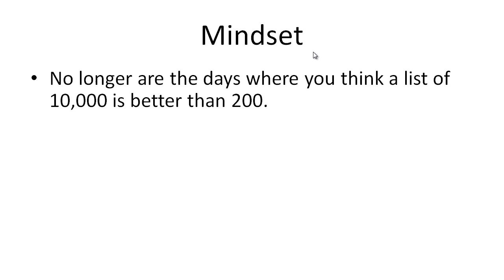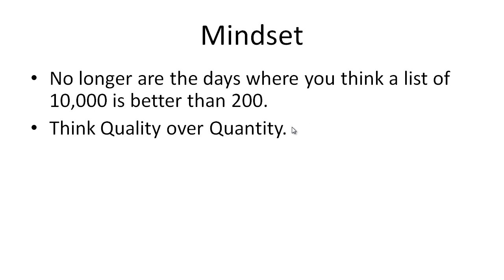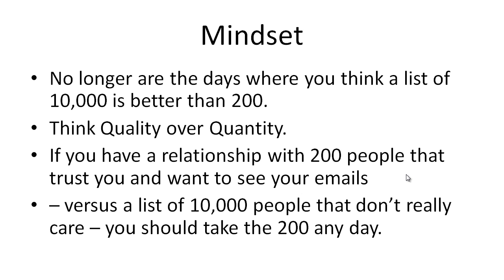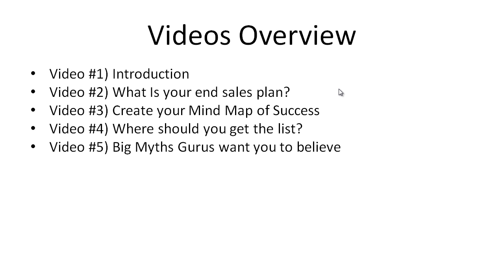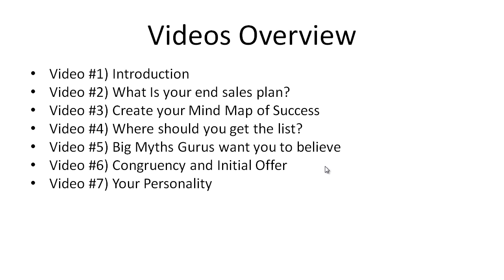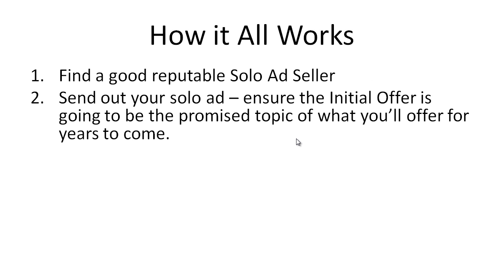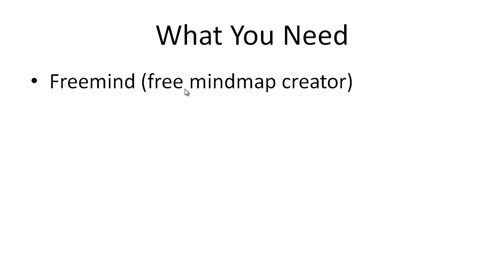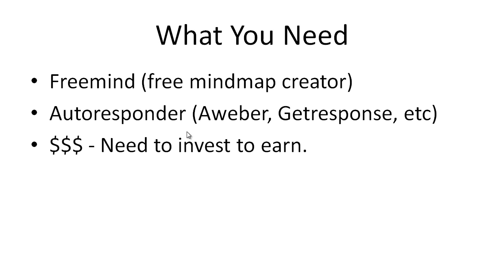Solo Ads That Convert Training 2021 - Intro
🛑 100% “Done For You” App & Software For Earning Daily Commissions On Autopilot
🥳 Special Discount + Exclusive Bonuses

✅ Big Ticket Commissions (Earn $750 Daily With Zero Experience)

✅ High Ticket Recurring Sales In 60 Seconds!